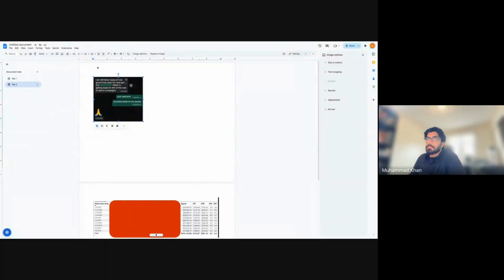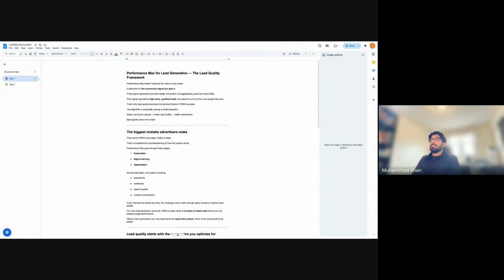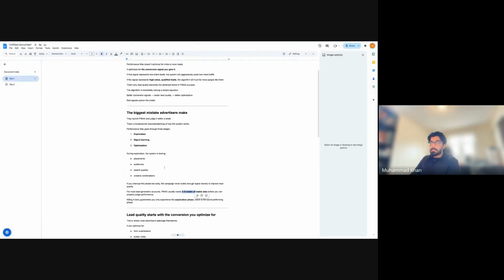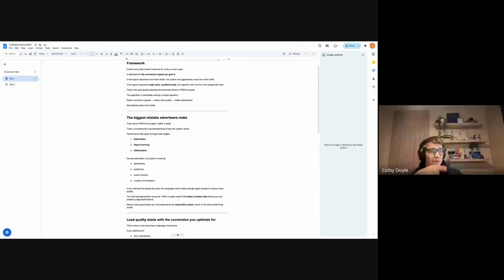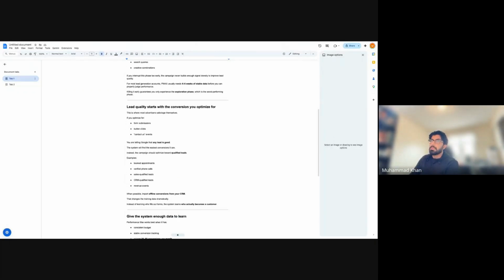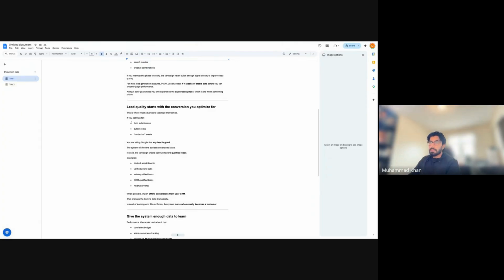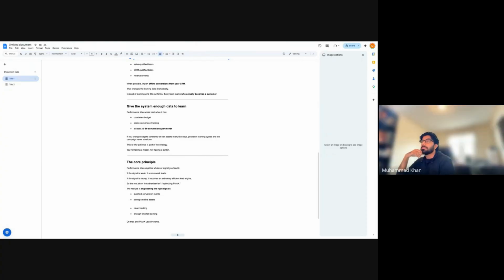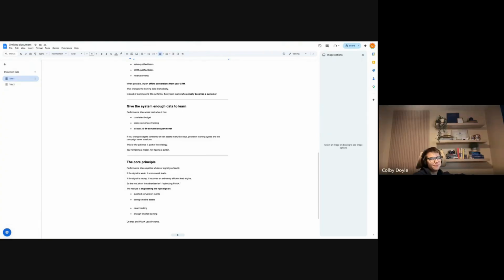Why Your PMax Lead Campaigns Are Failing (And How to Fix Them)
Most PMAX lead gen campaigns fail for one reason: bad conversion signals.

In this video, we break down how to actually make Google Performance Max work for lead generation by feeding it the right data, giving it enough time to learn, and avoiding the mistakes that destroy lead quality.

We cover:

Why PMAX often sends junk leads

The biggest mistake people make with form fills and phone calls

Why booked calls, qualified calls, and offline CRM imports matter

The 3 phases of PMAX optimization

How much budget and volume you really need

Real case studies showing lower CPL and stronger ROI

If you're running Google Ads for local services, lead gen, or B2B, this will save you money and help you stop training Google on garbage data.

Main takeaway: garbage in, garbage out.
Give Google weak signals, and it will find you weak leads.

Google Ads, PMAX, lead gen, lead quality, offline conversions, and scaling local service campaigns.

Better title options if you want stronger hooks:

Why Your PMAX Lead Gen Campaigns Keep Failing

PMAX Lead Gen: The Lead Quality Fix Nobody Talks About

We Cut Lead Costs with PMAX — Here’s What Changed

Stop Using PMAX for Lead Gen Like This

How to Make PMAX Actually Work for Lead Generation

The PMAX Lead Gen Strategy That Fixed Junk Leads

If you want the best balance of clicks + clarity, use this one:

PMAX for Lead Gen Is Broken… Unless You Fix This One Thing

Ready to scale your business with expert Google Ads management? Complete this short form to get started

Dive into the click-iverse with Usama Khan and Colby Doyle, two cutting-edge marketing strategists, to learn about marketing strategies that go far beyond the initial click.